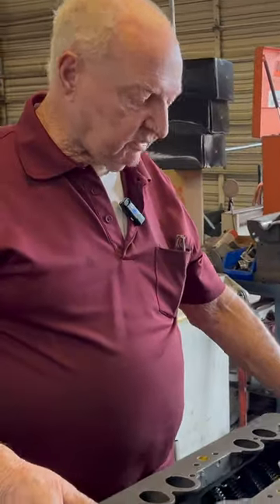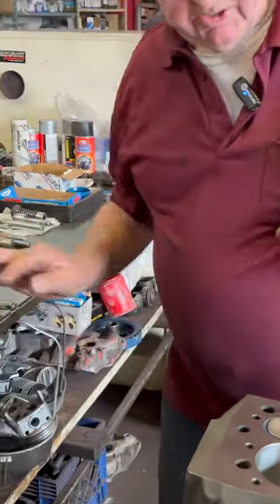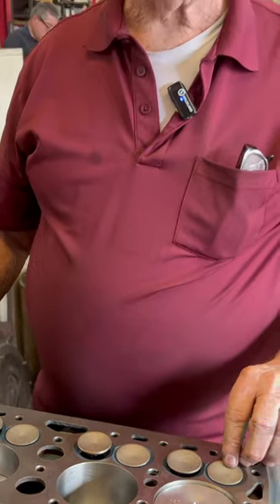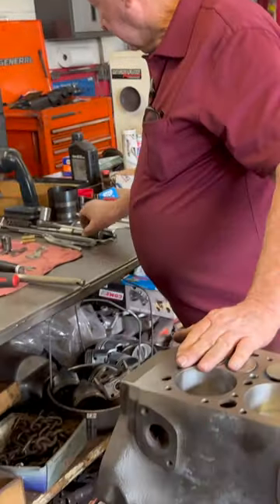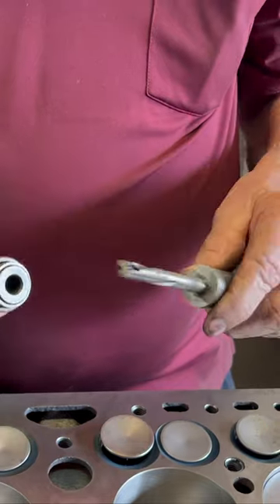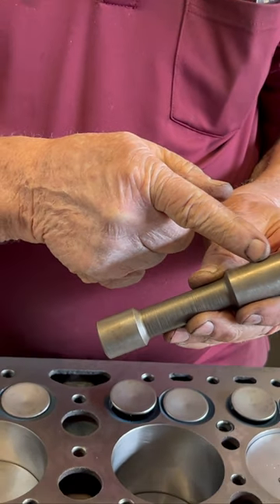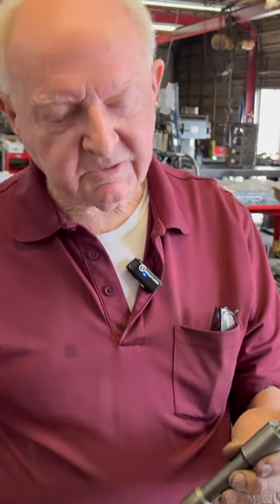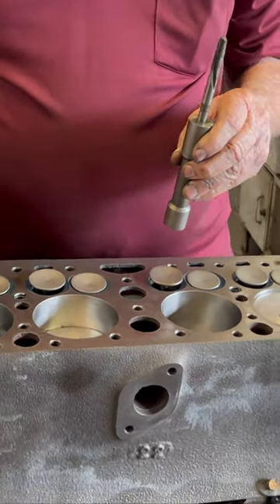Grinding the Valve Seat When Building a Flathead Ford with Ed Smith shorts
Grinding the Valve Seat When Building a Flathead Ford with Ed Smith
Ed Smith shares Engine Building and Racing experiences